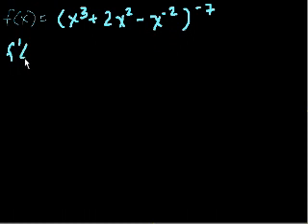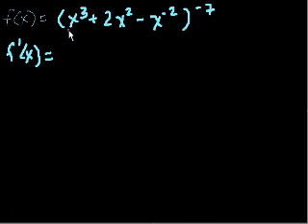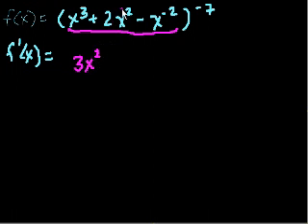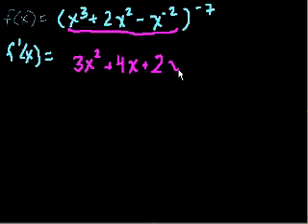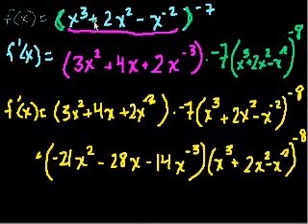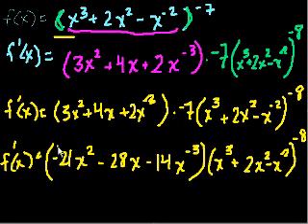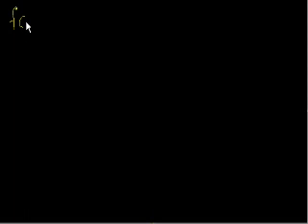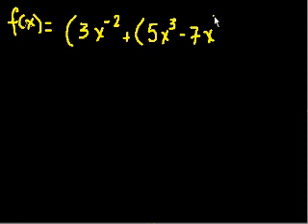Chain Rule Examples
Examples using the Chain Rule